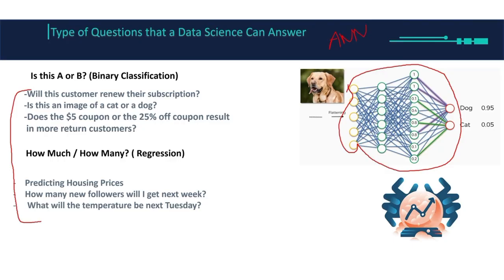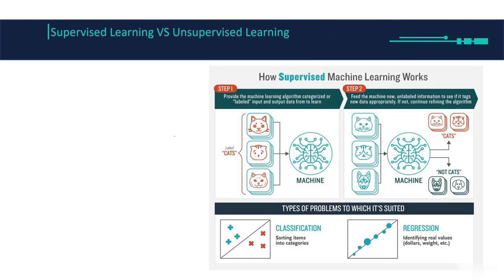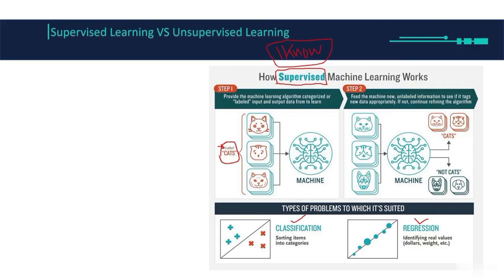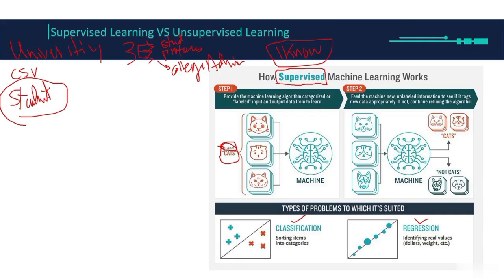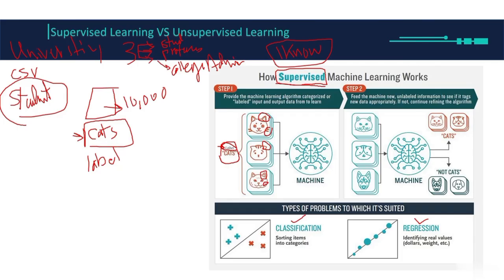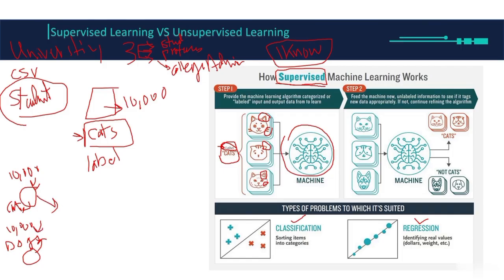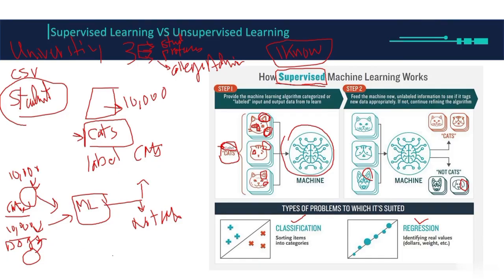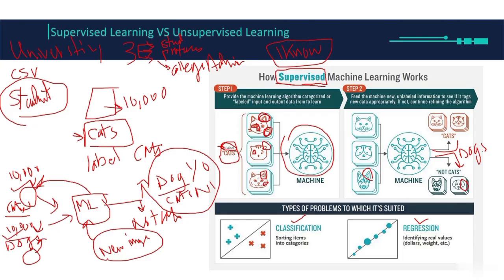What is Supervised Learning? Neural Networks & Labeled Data Explained Simply | Lesson 5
Understand the backbone of AI! In Lesson 5, we dive into Supervised Learning. You will learn how we "teach" computers using labeled data and how an Artificial Neural Network (ANN) processes images to make decisions. Whether you are a student or an aspiring data scientist, this conceptual guide is essential for building your foundations—no coding required!
📌 Key Topics covered in this video:
00:00 - Introduction to Supervised Learning
00:20 - Anatomy of an Artificial Neural Network (ANN)
00:45 - How a Neural Network classifies a Dog vs. Cat
01:15 - What exactly is "Labeled Data"?
02:10 - Real-world Example: University Data Scientist Role
03:15 - Understanding "Features" (Ears, Mustache, Patterns)
04:20 - The Training Process: How algorithms learn patterns
05:35 - Predicting new images using Binary Classification
06:30 - Classification vs. Regression: A Quick Recap